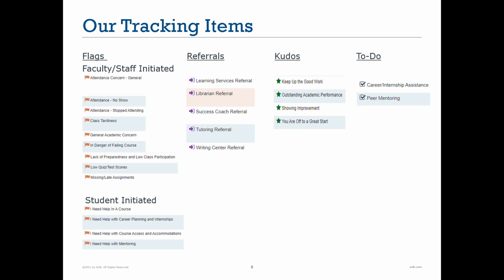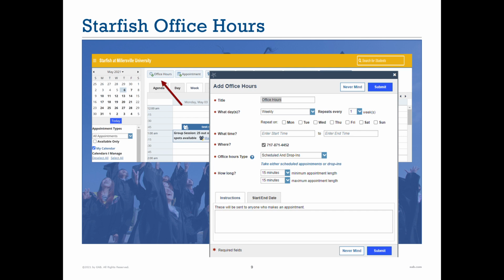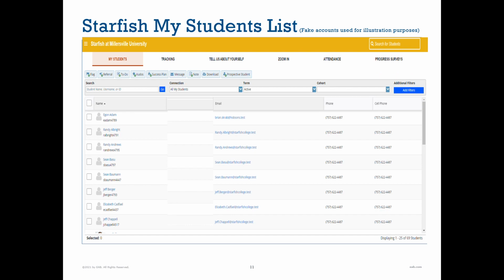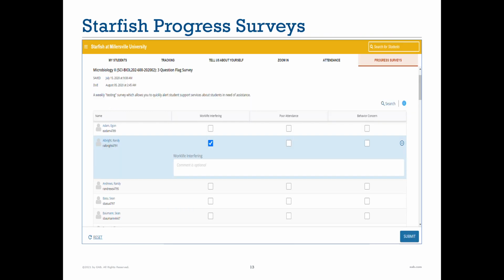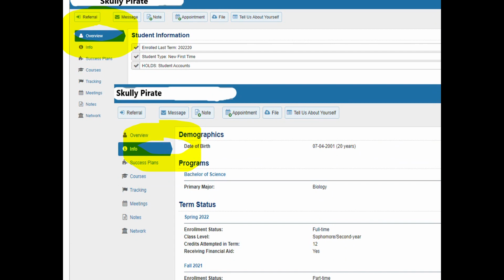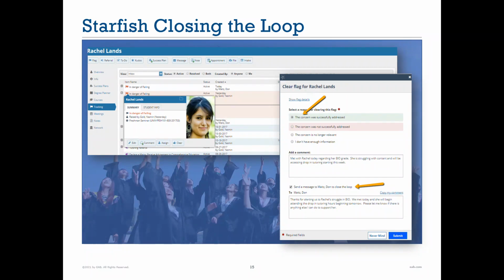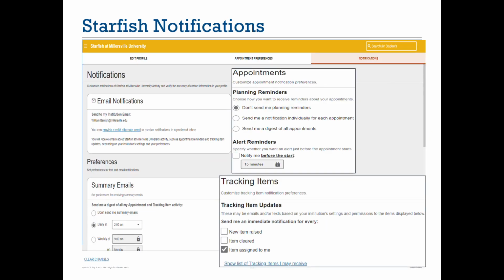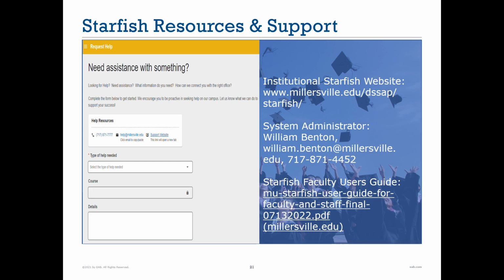Faculty/Staff - Starfish Basic Training